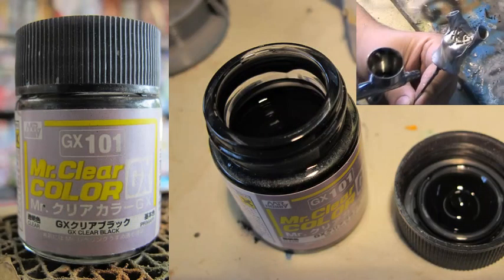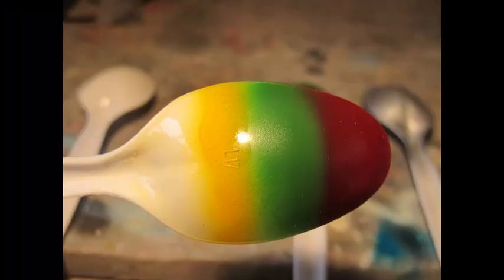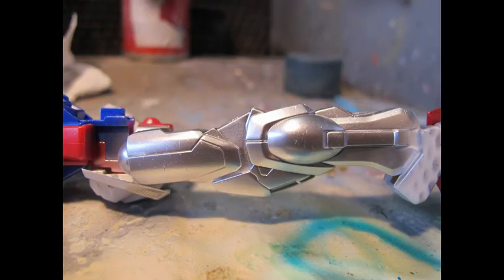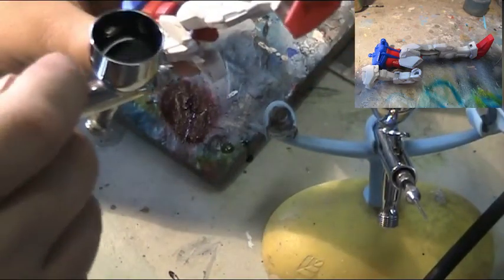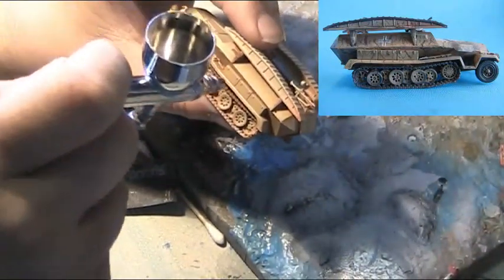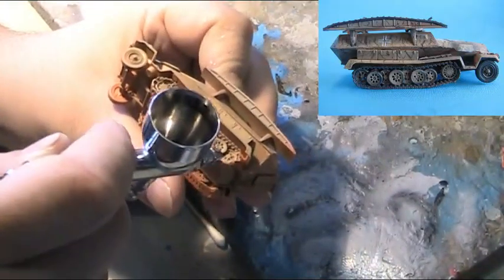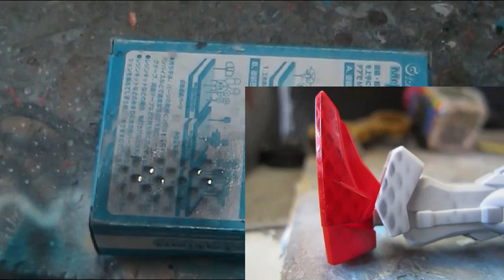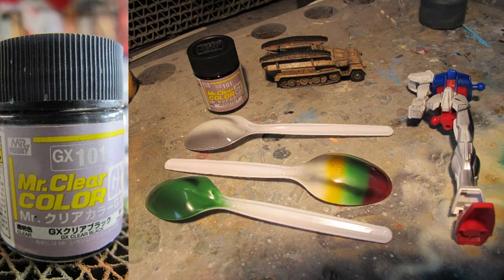model kit workshop 155: Mr. Clear Color GX clear black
Mr. Hobby GSI Mr. Color GX 101 Mr. Clear color clear black lacquer paint for candy coat, weathering, shading, airbrush, hobby plastic scale model models and modeling, plamo, gunpla and gundam.

This video will demonstrate in a tutorial format how to prepare, thin, mix and apply via airbrush this hobby paint. Tests include painting spoons of different base coats, shading gundam for shadow effects and weathering, spraying over silver chrome for a high gloss candy effect and finishing a weathered 1/72 military AFV.